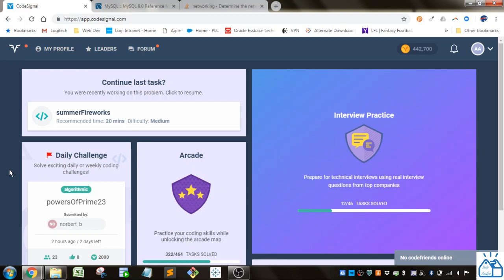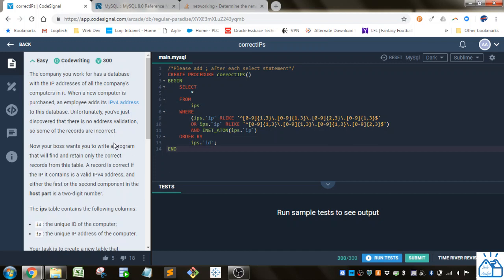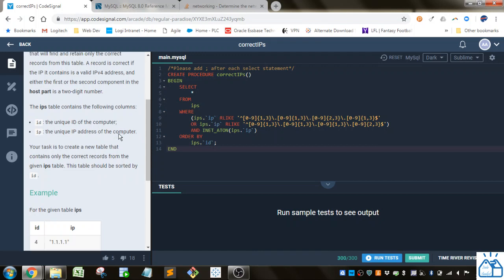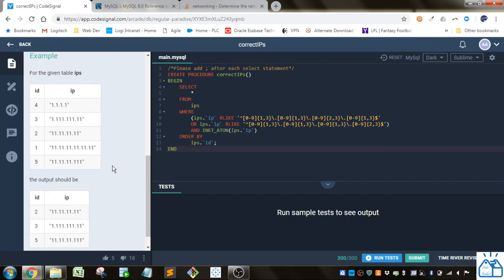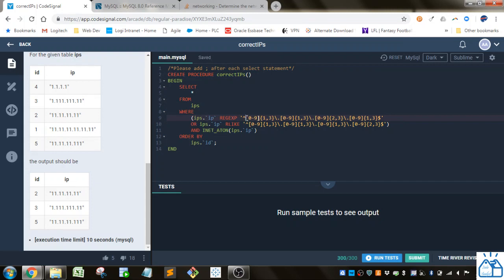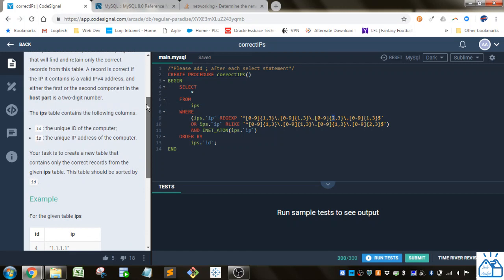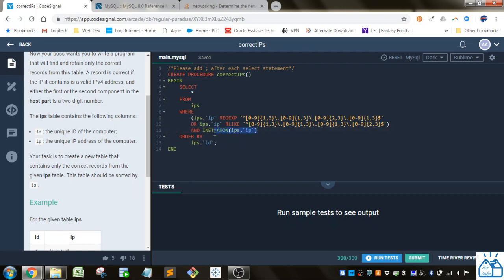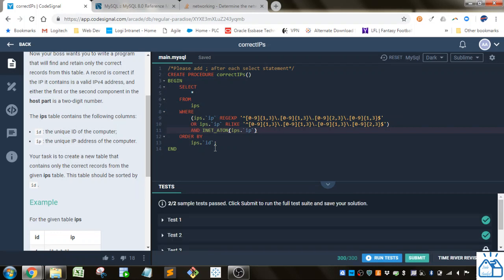SQL - CodeSignal correctIPs 36